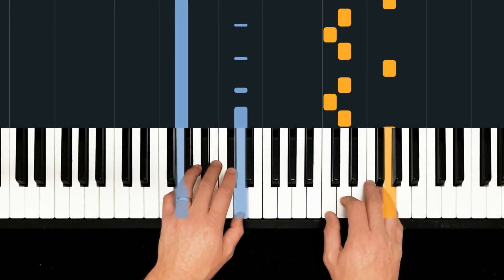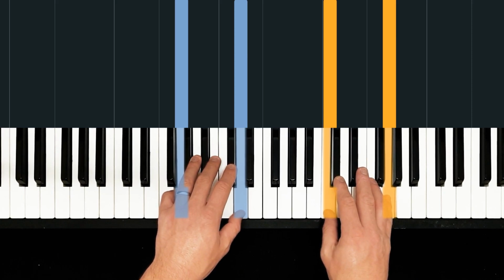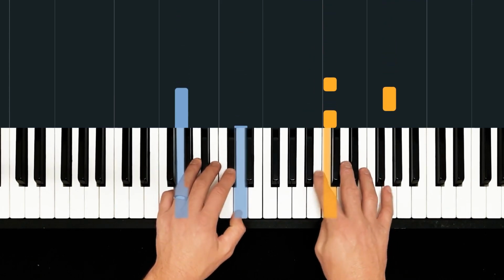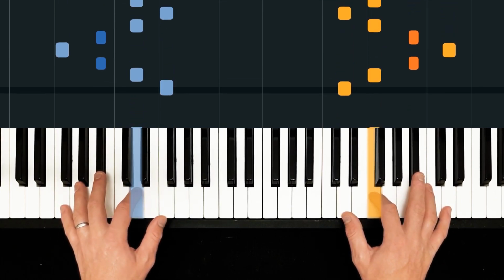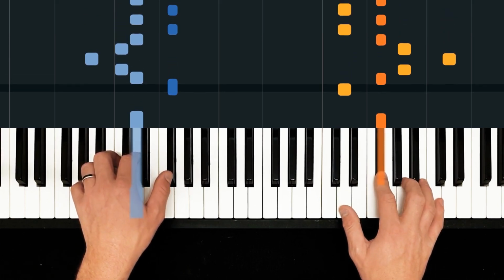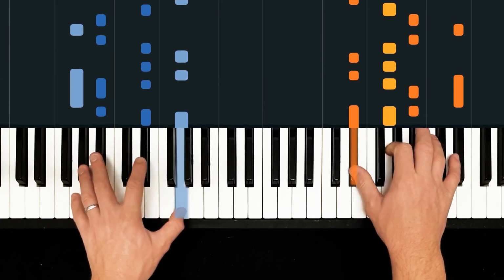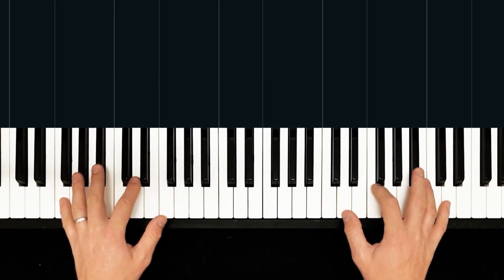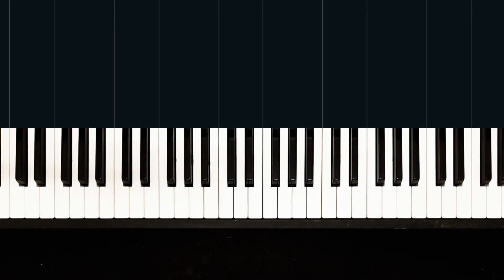How to Play "Brim" by Ólafur Arnalds | HDpiano (Part 1) Piano Tutorial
In this piano tutorial we'll learn how to play "Brim" by Ólafur Arnalds!

This composition is perhaps most recognizable from its use in commercials for Hugo Boss.

0:00 - Welcome!
0:17 - Demonstration
0:51 - Key of G minor (or Bb major)
1:54 - Measures 1-2
3:59 - Measures 3-4
5:43 - Measures 5-6
6:42 - Measures 7-10
7:04 - Playing expressively (rubato)
8:22 - Play through